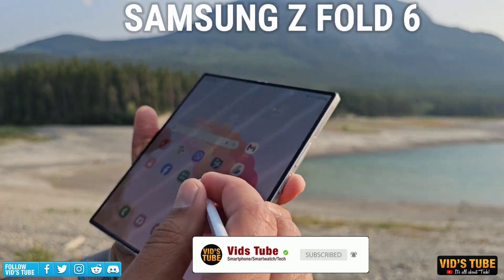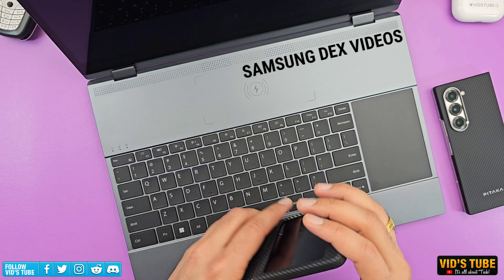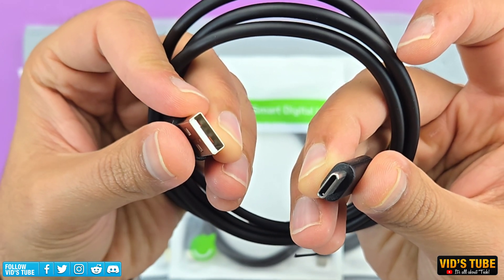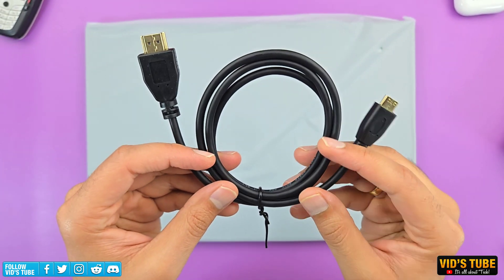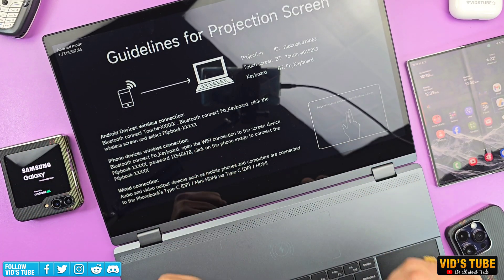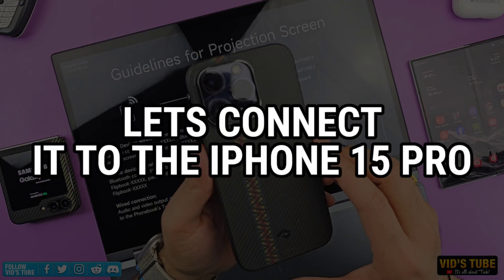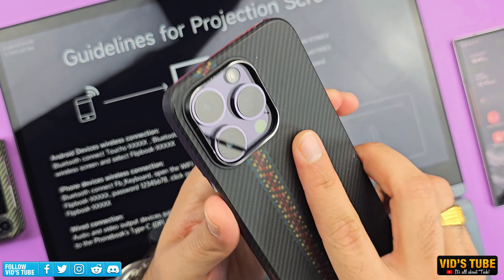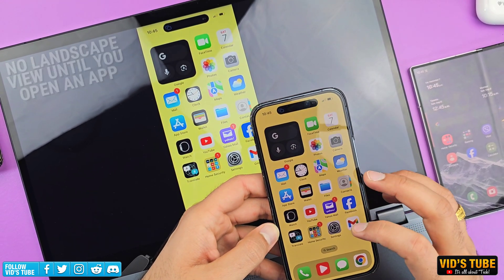This is not a LAPTOP it’s a LAPDOCK [UPERFECT UDock x 15.6inch pro]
🔹Please use this exclusive code:
🔥Vids50，50USD off for order amount above 300USD
🔥Vids60，60USD off for order amount above 400USD

This is a lapdock by Uperfect called Udock X 15.6inch pro. This is a perfect Samsung dex companion where you don't need to change laptops any more just get a new Samsung smartphone connect it to this Udock & you have a ultra fast lapdock which works great as a laptop & you can do everything like web browsing, gaming, documenting on Microsoft apps & I even use it for editing videos. Check out the video for all details & use the above mentioned codes for huge discounts on their website.

✳️Follow VidsTube On Other Social Media For Direct Contact & Early Sneak Peek (Come on Guys its FREE)